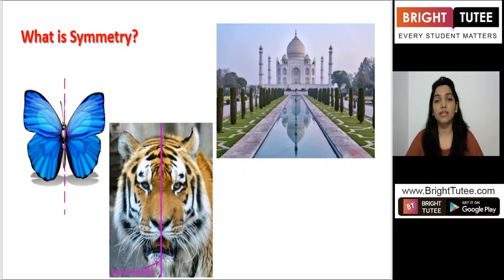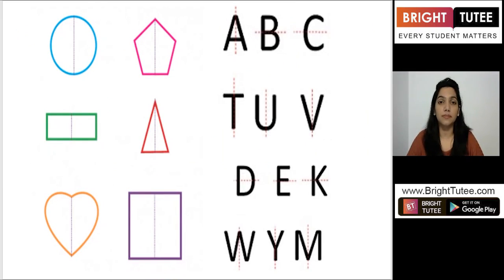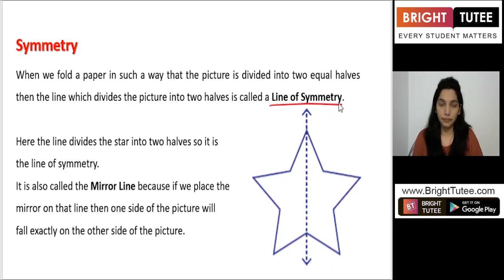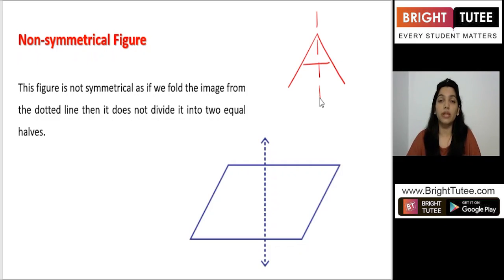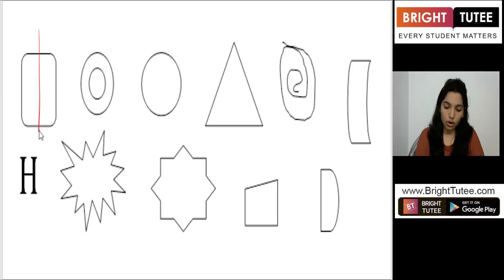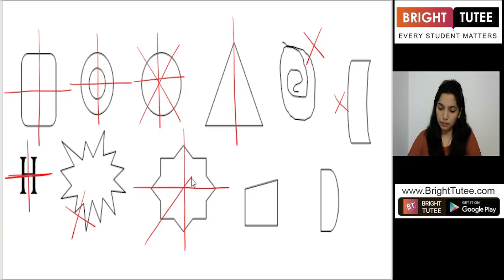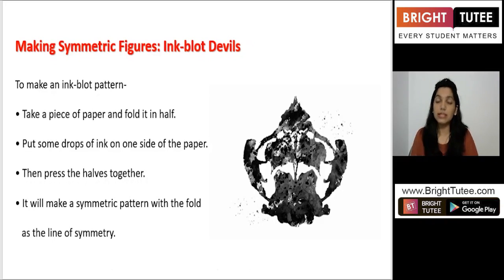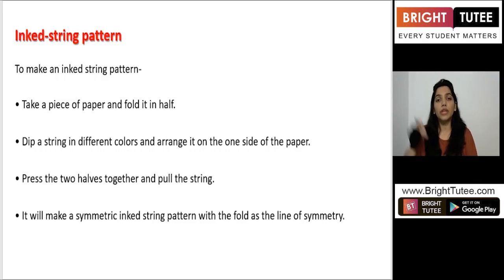01 1 Making Symmetric Figures Ink blot Devils Part 1